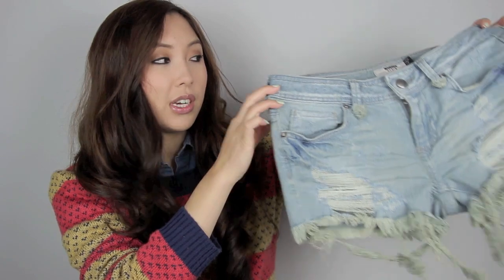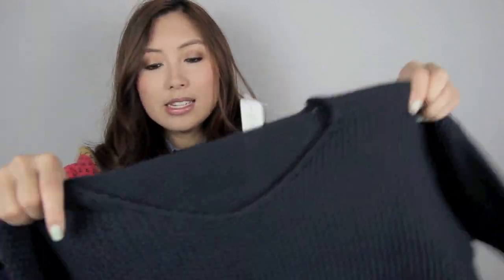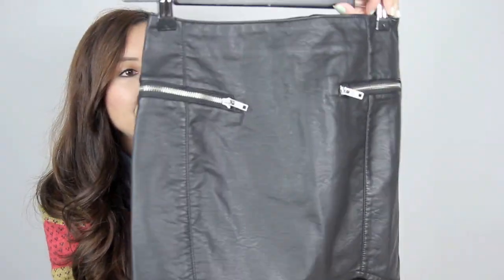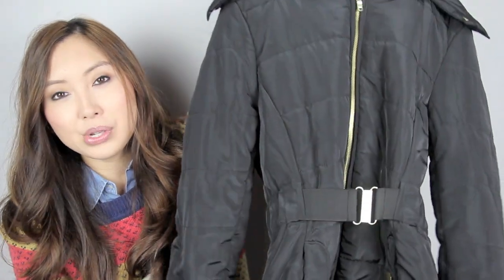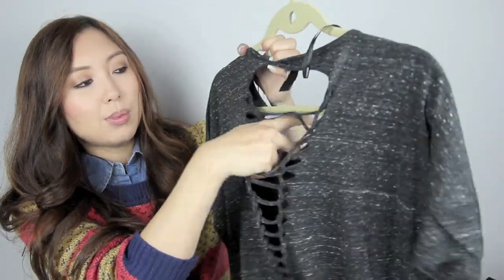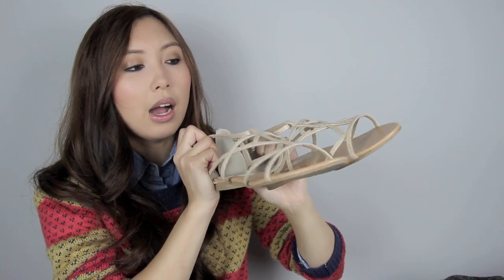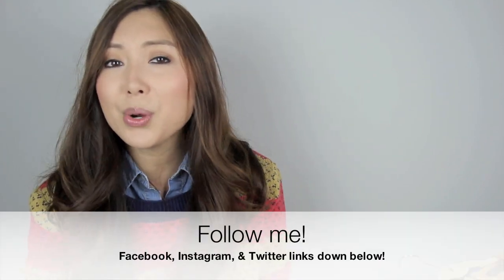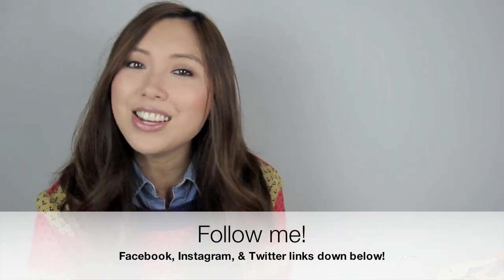HUGE fashion haul from Japan & Malaysia!